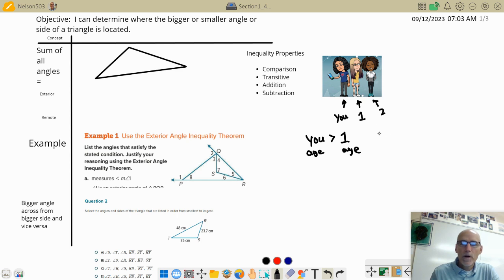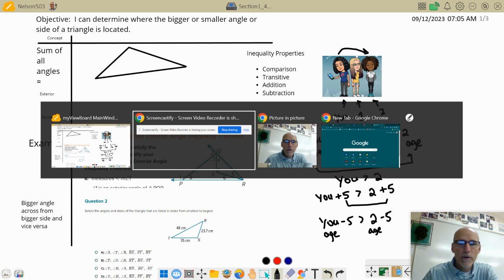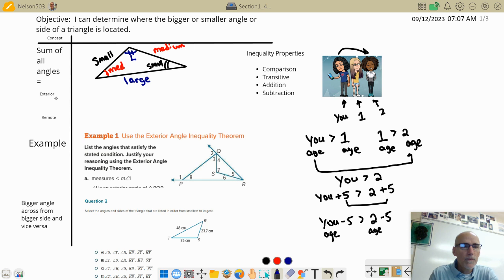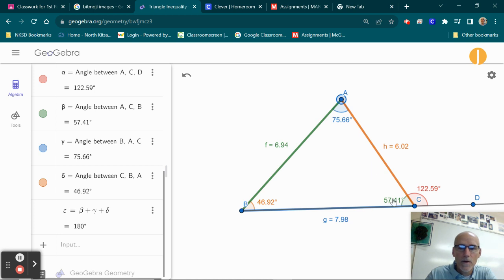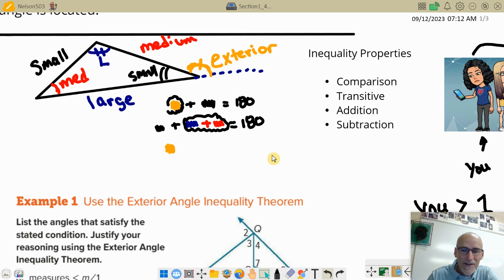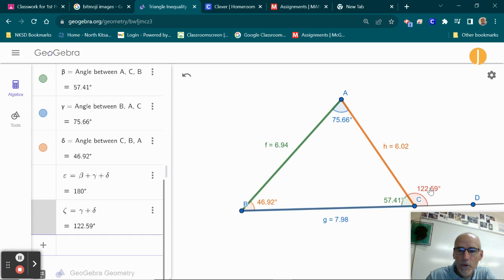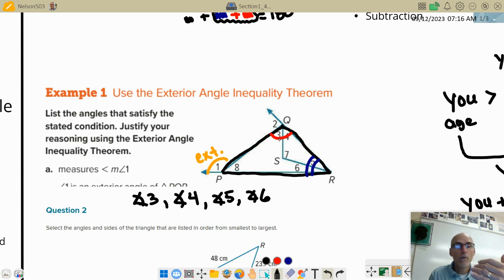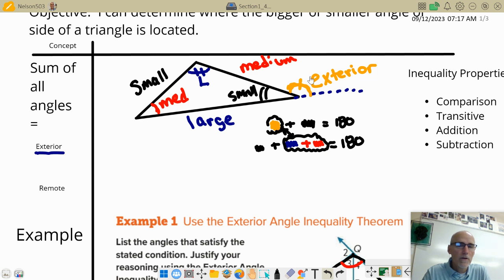Section 1.4 Triangle Inequality